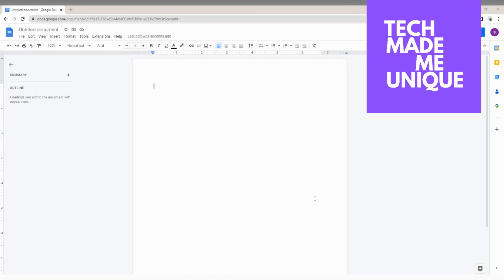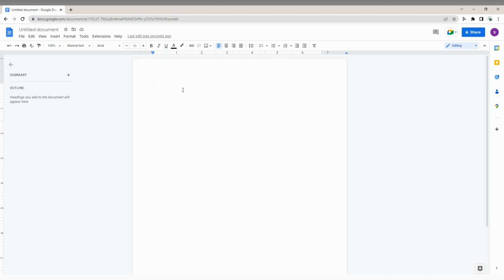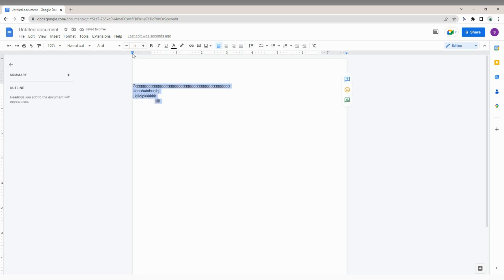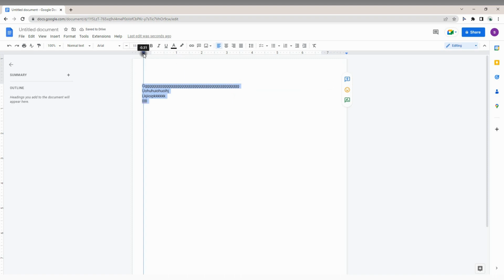How To Change Margins In Google Docs | how to edit margins in google docs